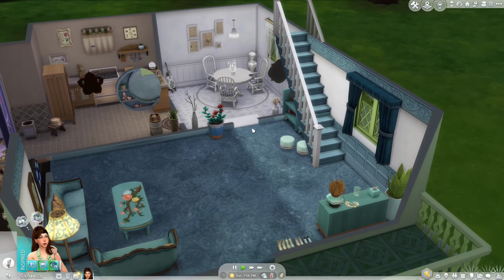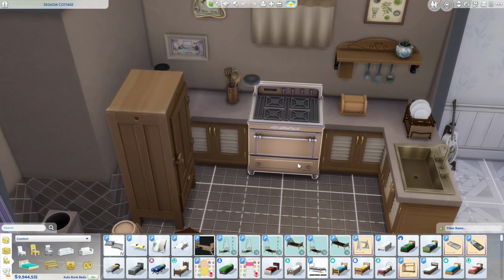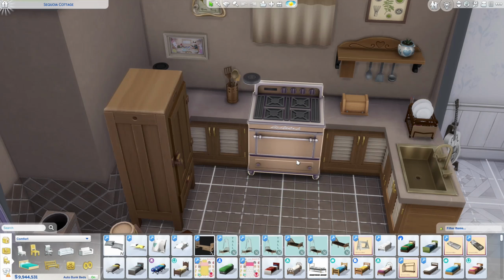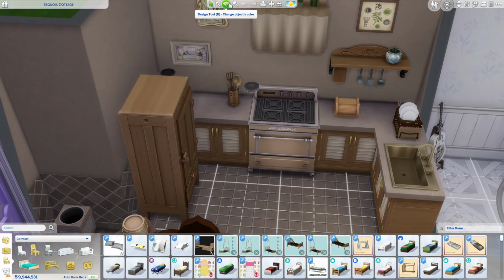Change The Color / Style Of Objects Easily On The Sims 4 By Watching This Tutorial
Learn how you can change the color of objects easily on The Sims 4 by watching this video.